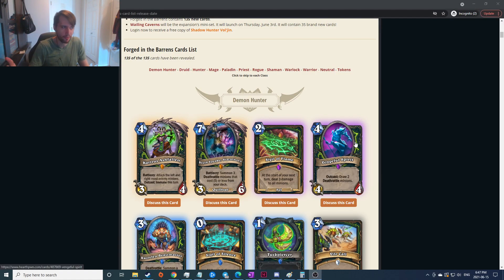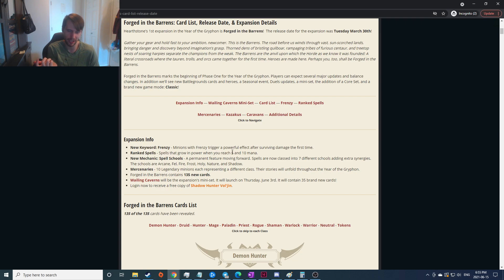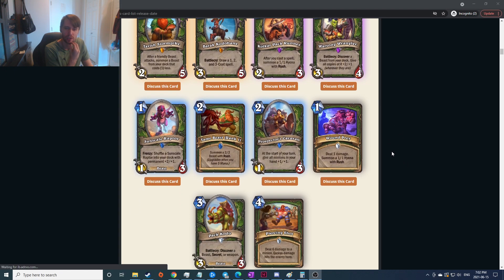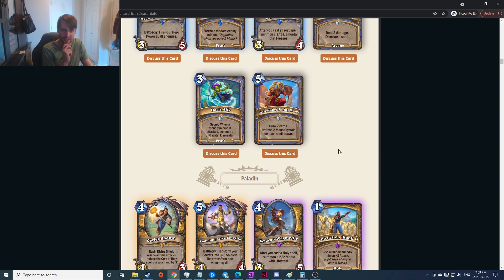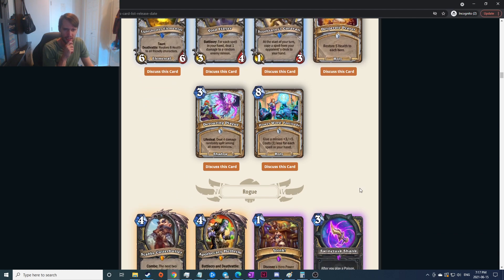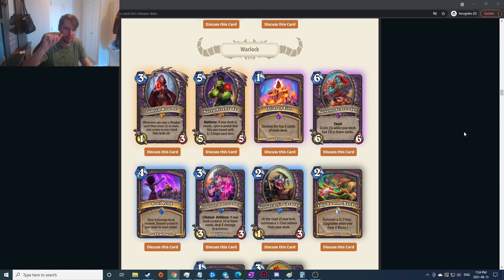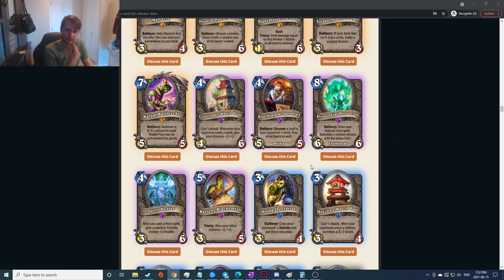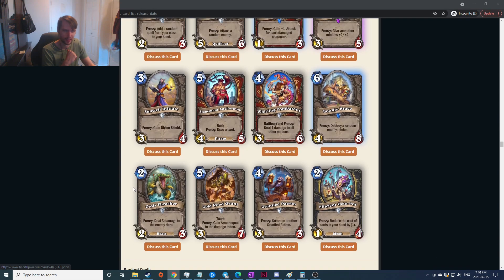Hearthstone: Classic Player Reviews Latest Card Set